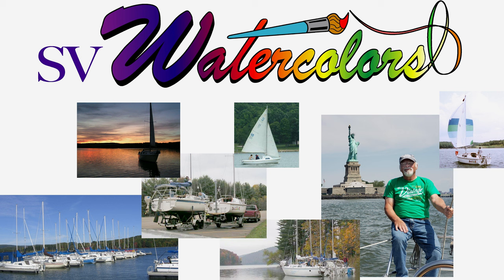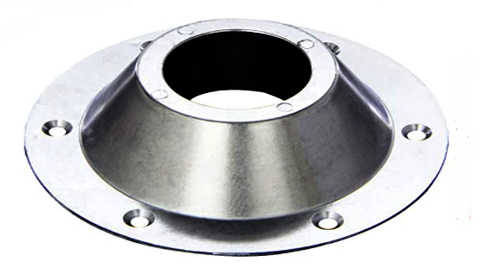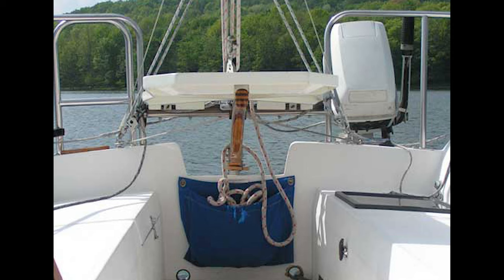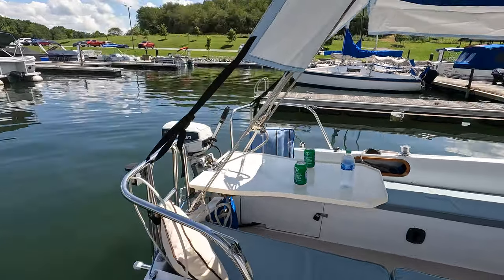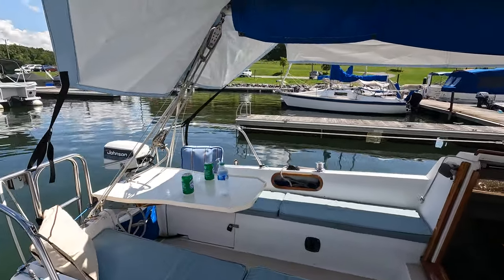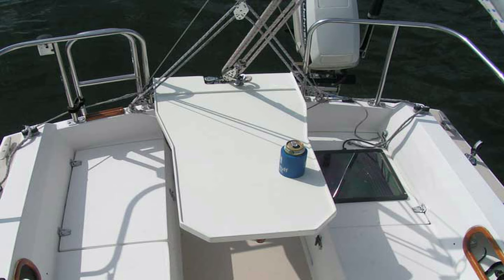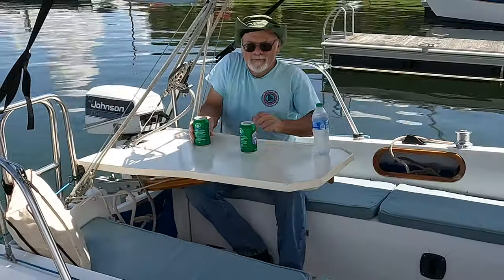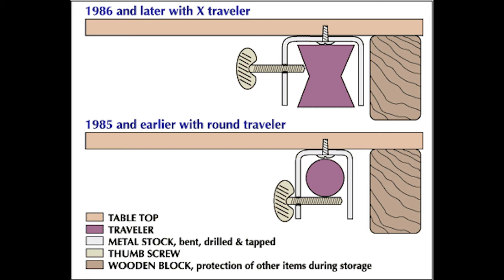#21. Catalina 22 cockpit table!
30 years experience on a Catalina 22 Sailboat!